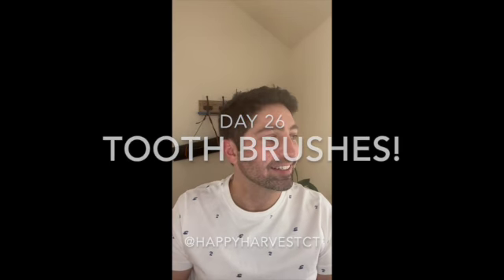Day 26 Toothbrushes SD 480p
Today's topic is about our toothbrush- we use 1 billion toothbrushes a year in the US.

Think about how many you personally go through a year.

Bamboo toothbrushes are compostable. You can also use them as kindling in your fire or make a cool little craft out of the handle.

This brings me to upcycle vs. recycle. Upcycle is taking the same product and making a new product. For example, the stem of your tooth bush can be made into garden markers to label your garden rows.

Did you know EVERY plastic toothbrush that has been ever created still exists?

There are some great companies out their who make some very eco friendly tooth brushes. Check out @happyharvestct on Instagram to see!